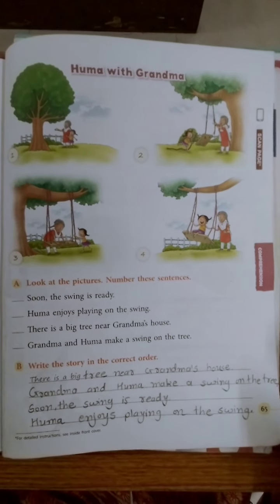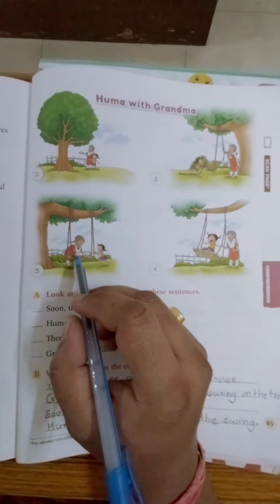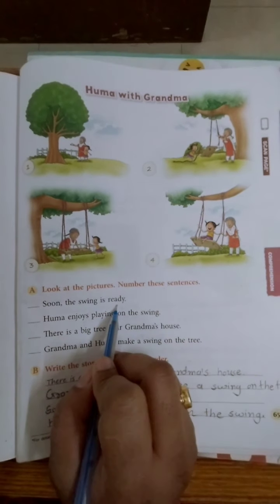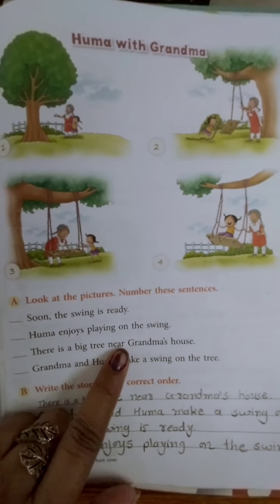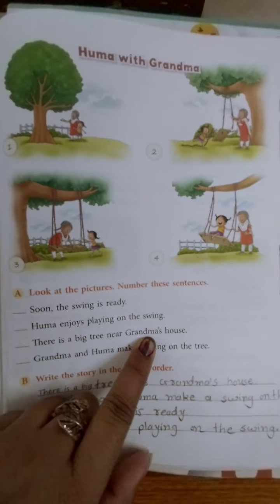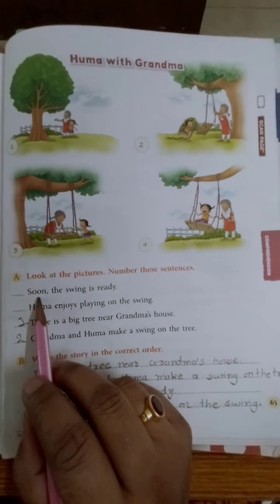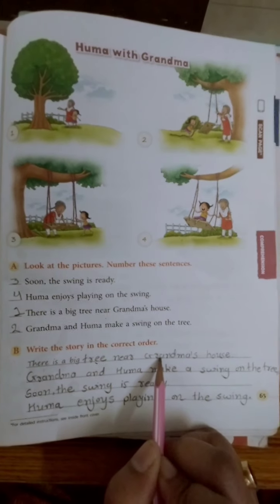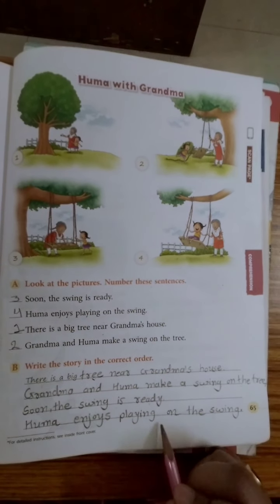Std-1st English Sub-English (video-85)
Huma with Grandma